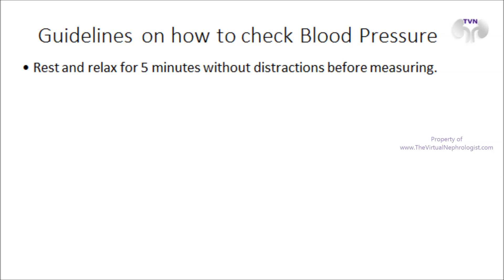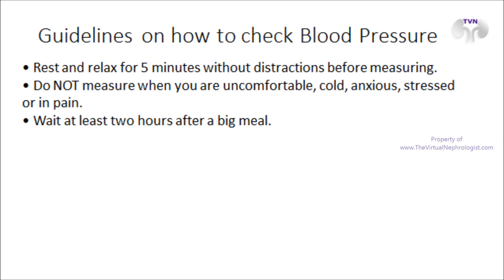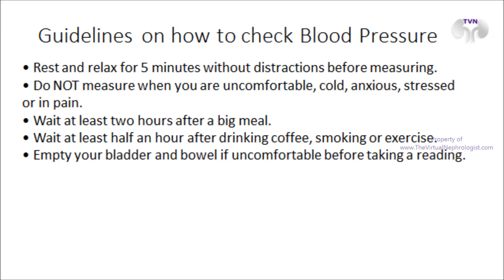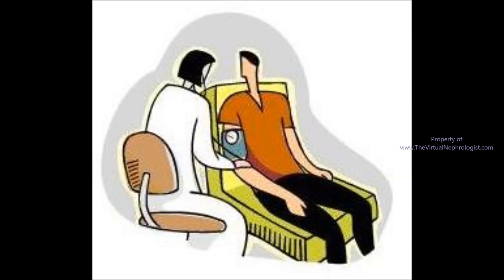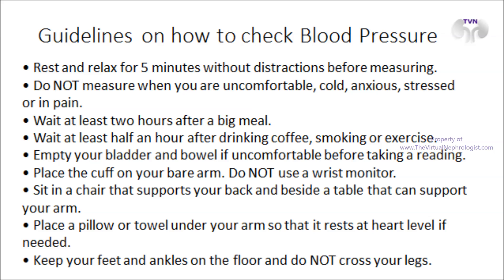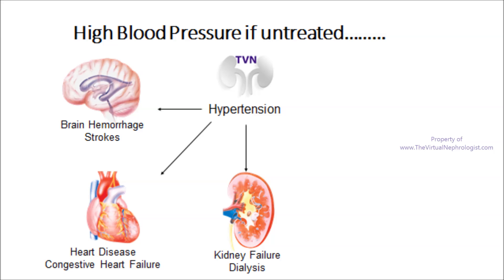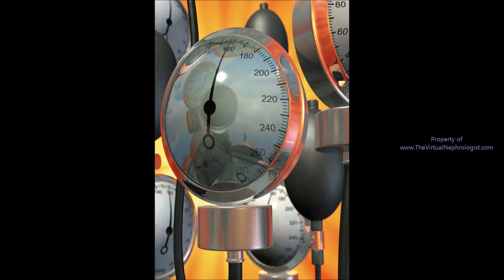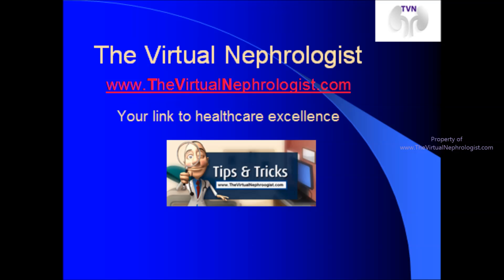Check my Blood Pressure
This detailed video provides guidance on how to check the blood pressure.
HYPERTENSION or HIGH BLOOD PRESSURE is the most common "chronic disease" on the face of this earth.
Management of Hypertension starts with accurately checking the blood pressure, so therapy can be instituted appropriately.. this is the link for instructions on how to...

The Virtual Nephrologist is your gateway to optimal health.
We are your online Nephrologist and online nephrology consultations

About Dr. Rifai:
Dr. Ahmad Oussama Rifai is certified by the American Board of Internal Medicine (ABIM) in the specialty of Internal Medicine and the sub-specialty of Nephrology.
MEET DR. RIFAI

Best wishes for great health | The Virtual Nephrologist